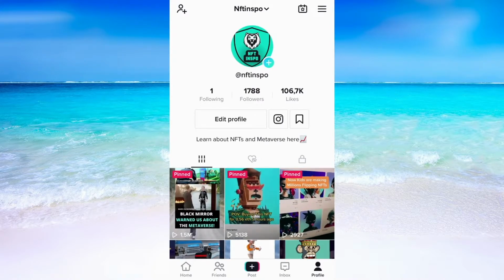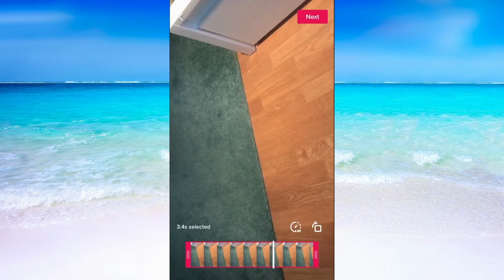How To Rotate TikTok Video (EASY 2022)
In this video I will show you how to rotate tiktok video iphone. After you have watched this you will know how to rotate a video in tiktok. Watch this step by step guide on how to rotate a video on tiktok easy and fast.

This is a tutorial on rotate tiktok video